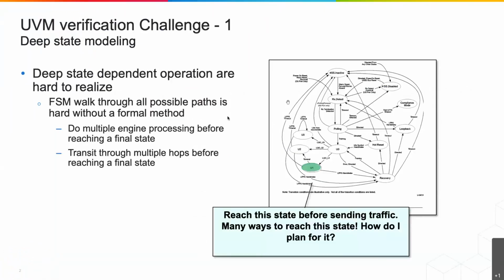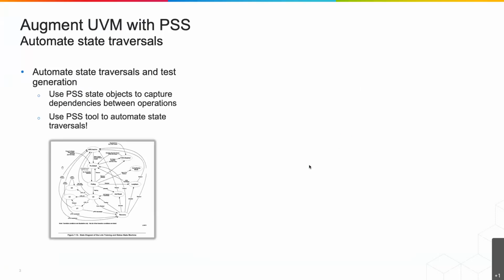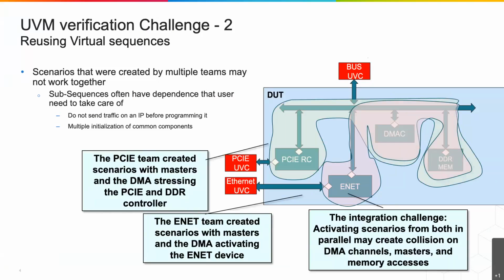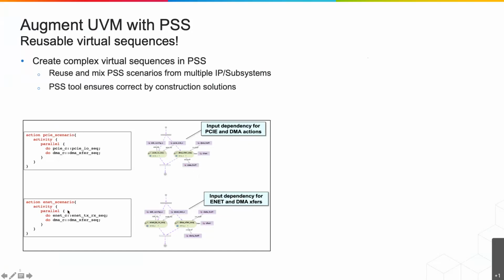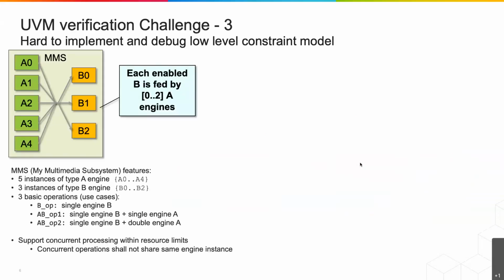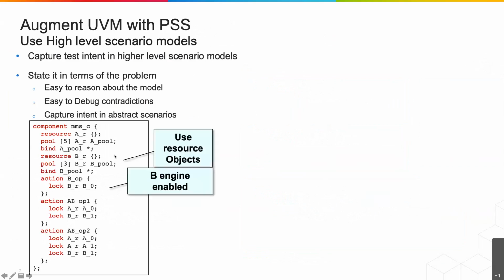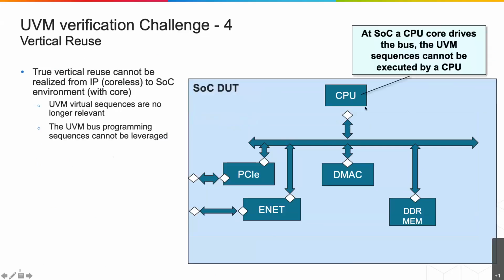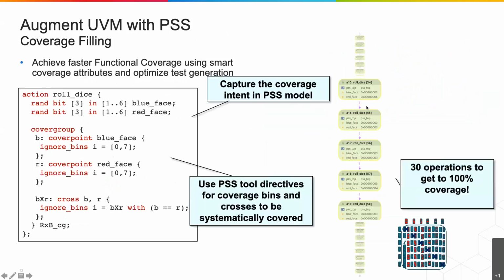Strategies and Methods of using PSS 2.0 High-Level Modeling Techniques to Augment UVM Verification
The command line input (CLI) as $test$plusargs and $value$plusargs was introduced into VerilogHDL for almost 20 years. Since then, many SoC verification environments have been using it intensively for saving re-compilation time. However, as design verification is getting increasingly complex, the drawbacks of the traditional use of CLI are becoming more conspicuous. The abuse of plusargs causes a lot of issues like hard maintained verification environment, lack of documentation, impossible to randomize, run scripts becomes more complicated, etc. Based on author’s working experience with numerous verification customers, this paper starts describing the disadvantage of plusargs direct usage in modern verification, and provides several good practices to avoid the pitfalls, such as, (1) To use as less as possible plusargs, preferably only one in command line; (2) To leverage UVM factory override and set config command line arguments; (3) To apply Command Line Enhancement Package (CLEP) in UVM. Then it introduces the CLEP usage, an OOP-styled command line processor, and how it ultimately overcomes these hurdles and makes the environment more reusable and maintainable.

By: Swami Venkatesan, Cadence Design Systems